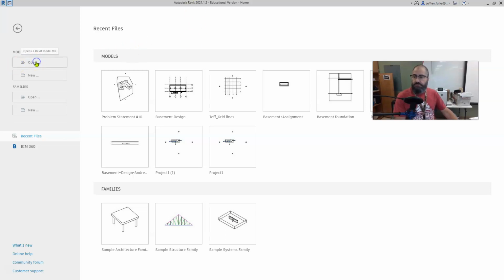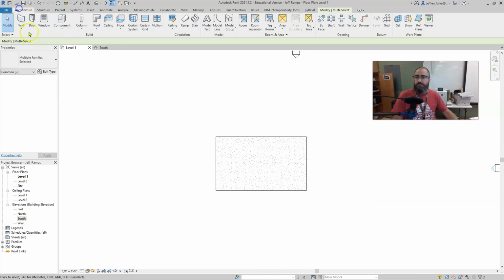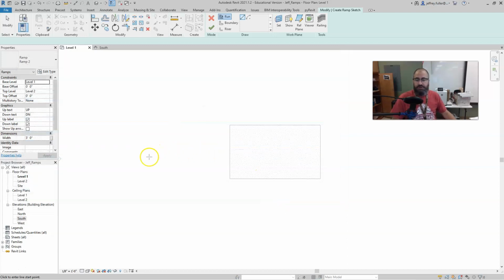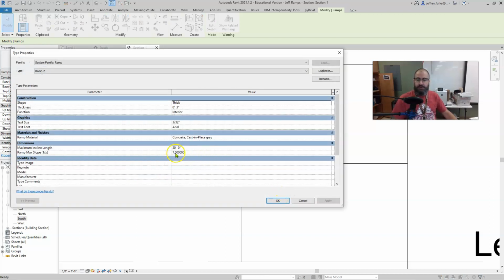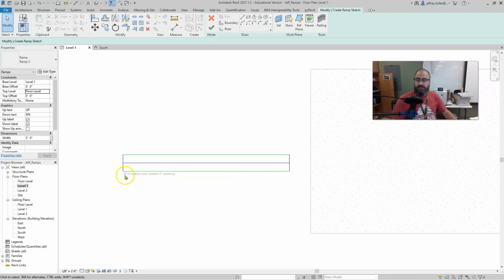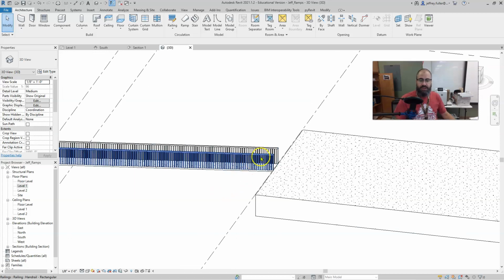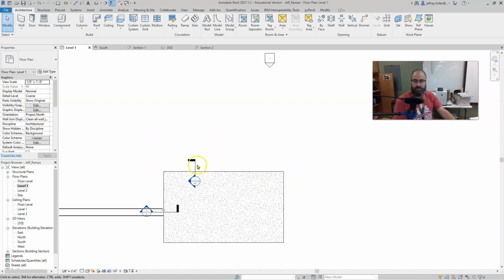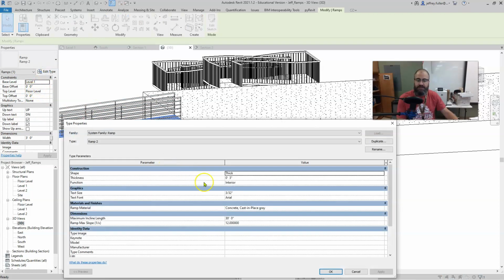Revit 2021 Ramps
In this video, students will learn how to use the railings tool in Revit